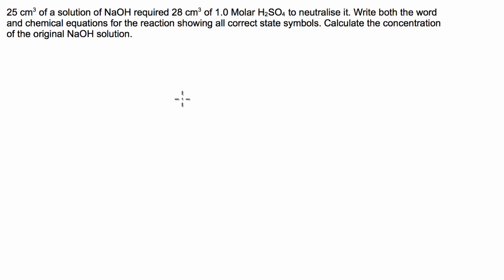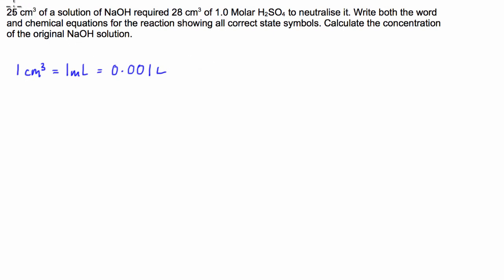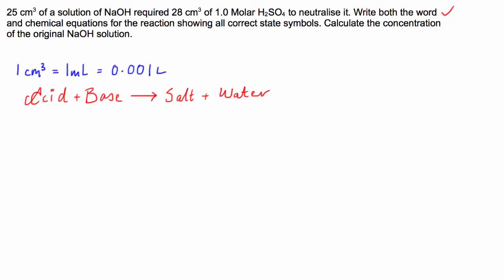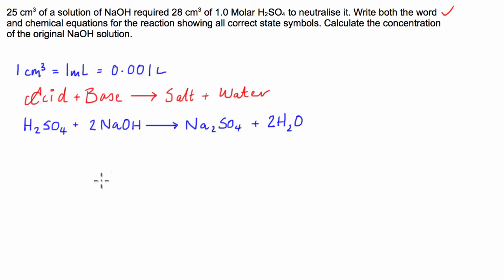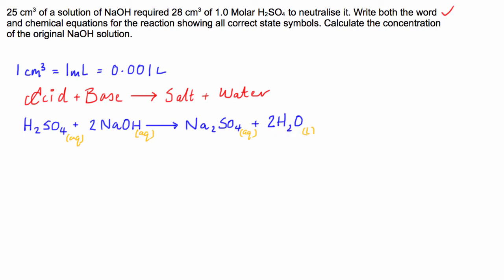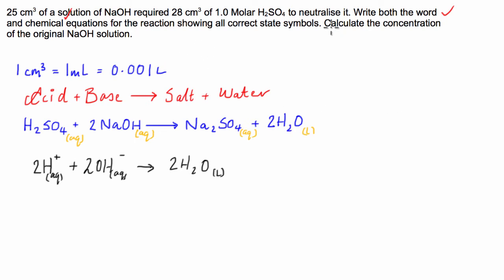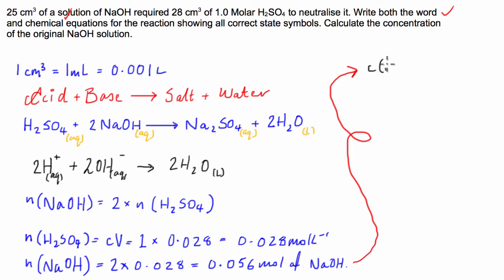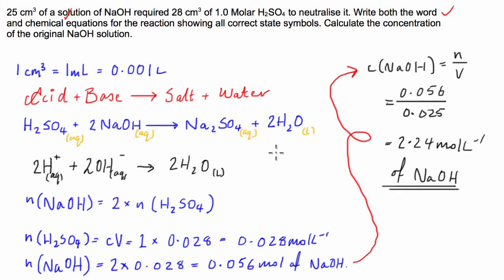Neutralisation Reaction - Finding Final Concentration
Finding the resultant pH after a solution containing H2SO4 is mixed with a solution of NaOH. We needed to first state the balanced neutralisation equation and determine the molar quantities of each reactant. Then we needed to figure out the limiting reagent and find the remaining H+ ions. We then find the concentration of hydrogen ions and use the equation; pH=-log[H+] to ultimately find the resulting pH.

Harold :)